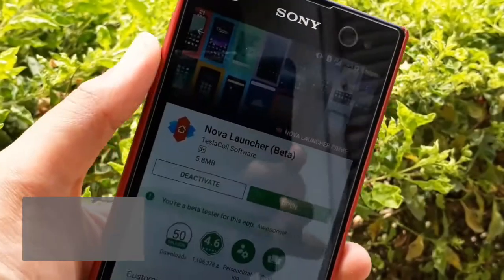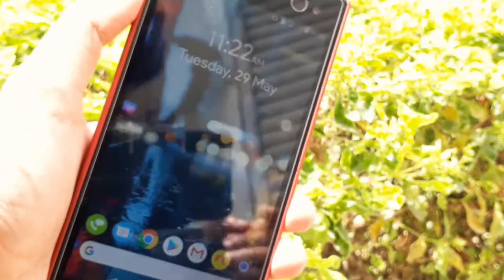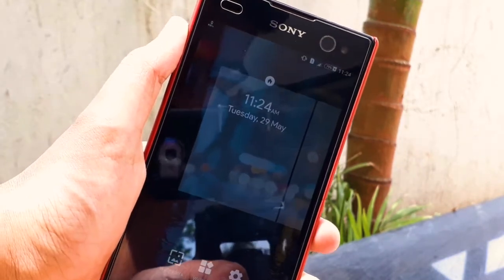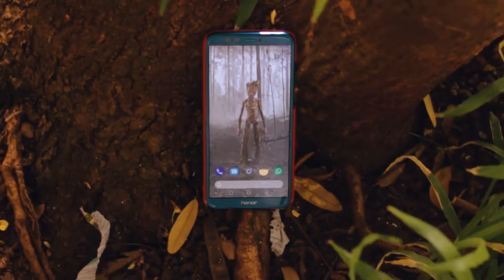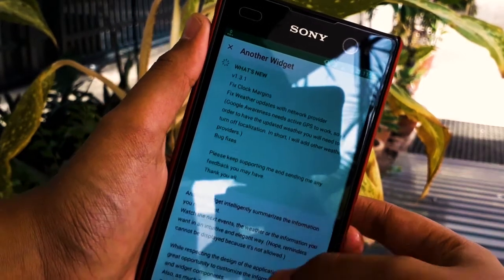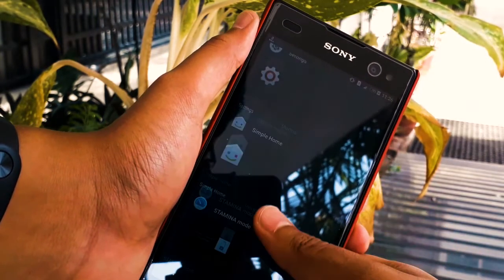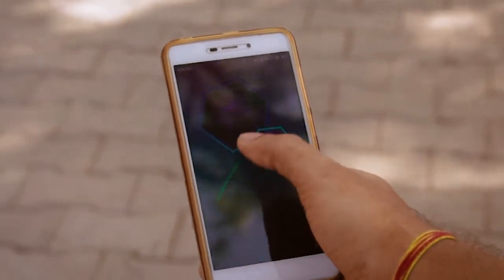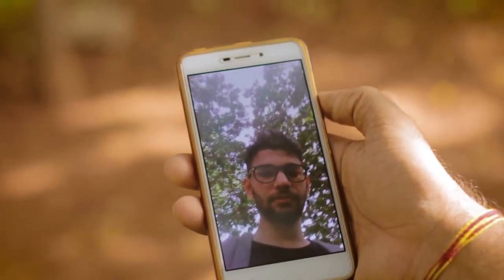Top Android Customization Apps 2018!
I wanted to get together a video on Top Android Customization Apps. This video needed to have different apps as well as different perspective so I invited my friend Abhay from Gadget Guru Productions and he agreed to be a part of the video. So here is a video for you that includes Top Android Customization Apps Ft. Gadget Guru Productions 2018.

Timeline :
1. Nova Launcher : 0:40
2. Pixel Icon Pack : 01:14
3. Walli Wallpaper App : 01:56
4. Another Widget : 02:42
5. Gesture Unlock ScreenLock : 03:26

App Links -

1. Nova Launcher -

2. Pixel Icon Pack -

3. Walii -

4. Another Widget -

5. Gesture Unlock -

Show some love on his channel.
Do like this video, comment if you know some more Android Customization Apps.

Ohh Wait! Be the part of this wonderful channel.

Gears I use :
Here is the cam i use to shoot
1. Canon EOS 1300 D + 18-55 mm lens

I also use the following lens
2. Canon 50mm prime lens

3. Photron 4.5 Feet Tripod

I also use my phone to shoot sometimes,
4. Honor 6x

1. Amazon

2. Flipkart

(I post alot of cool pictures and wallpapers their)